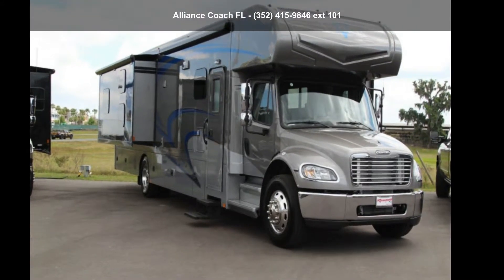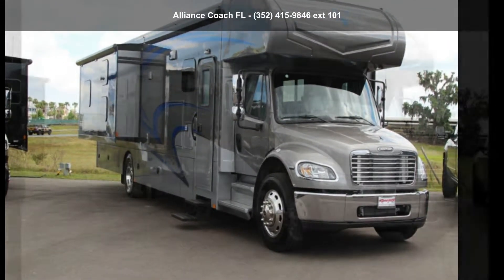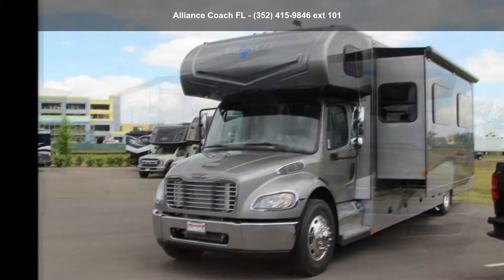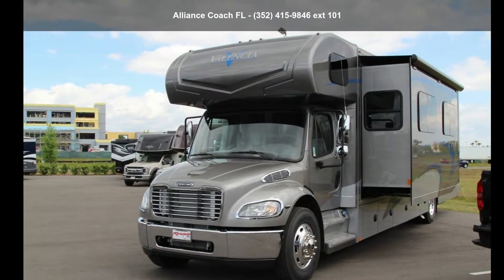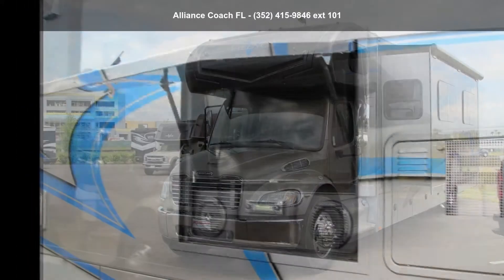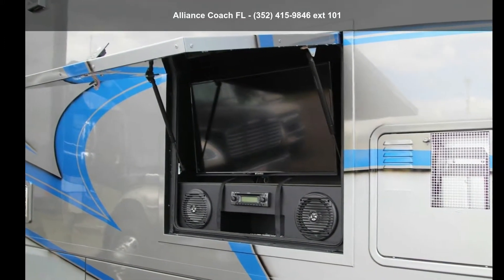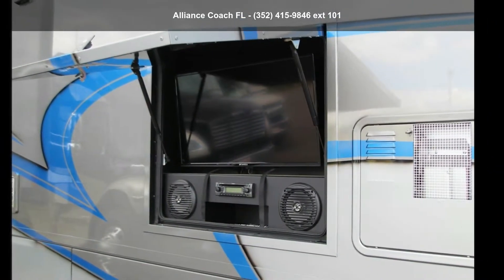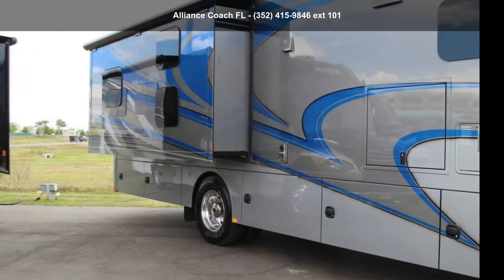2019 Renegade VALENCIA